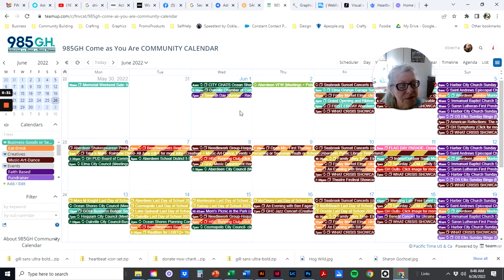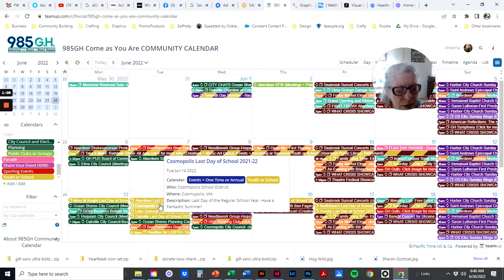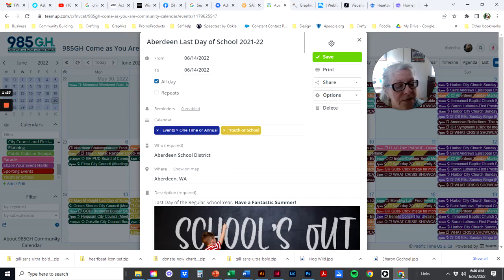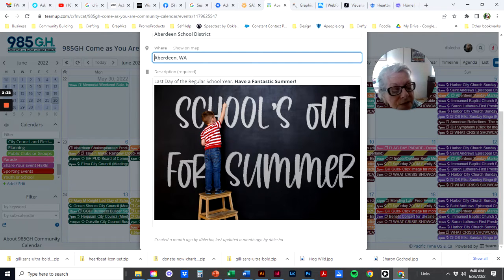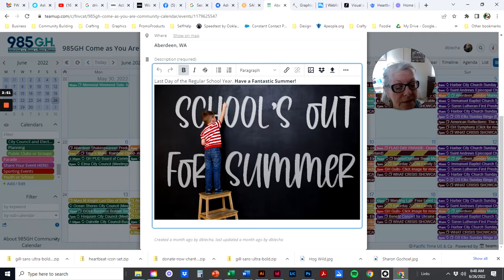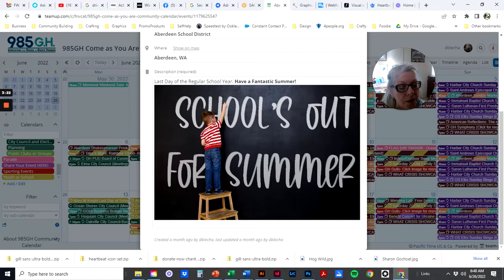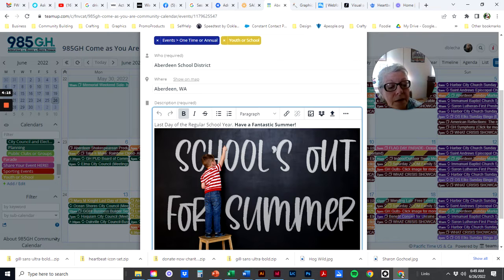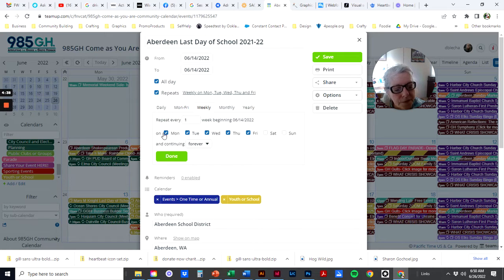985GH Come as You Are COMMUNITY CALENDAR Uploading Your Events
For all the folks stepping up to get the Come as You Are Community Calendar loaded with events- Yours or others. Here is some info to help learn the process and some best practices.